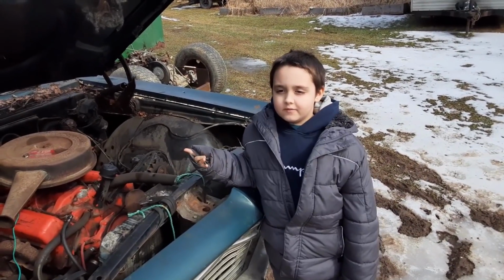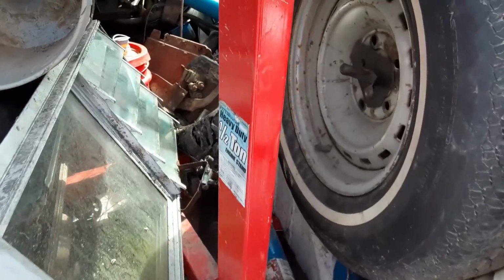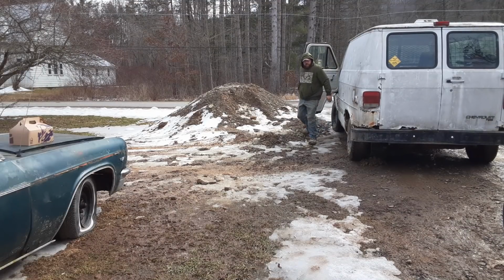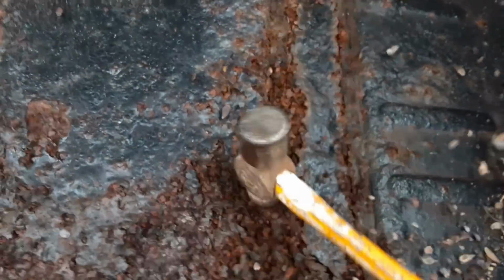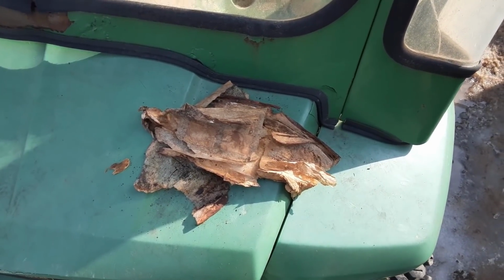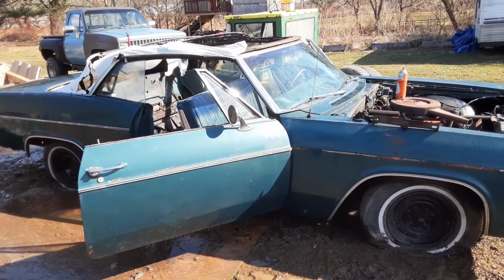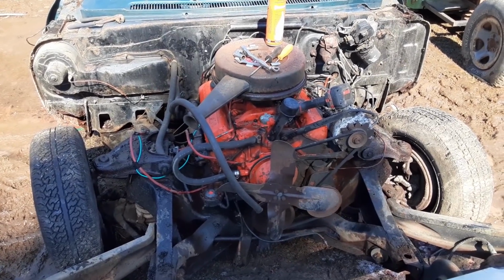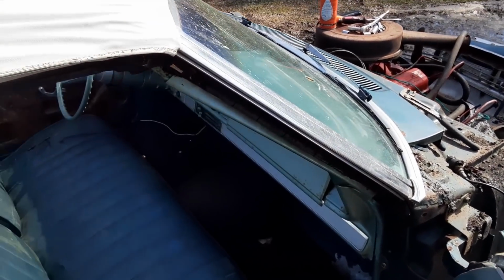1966 Chevy Impala Tear Down Begins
Today we start to take apart the1966 Chevy Impala and do a pressure wash on the old girl.

Shinglehouse PA 16748